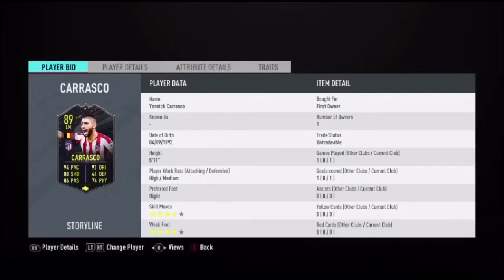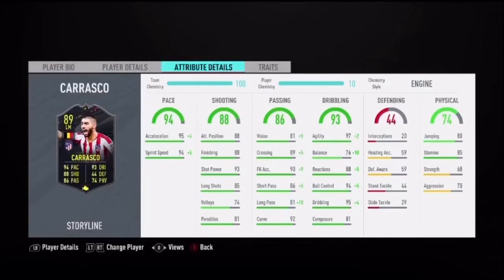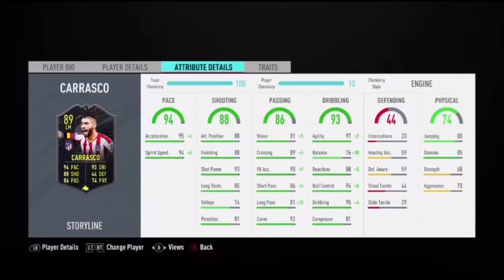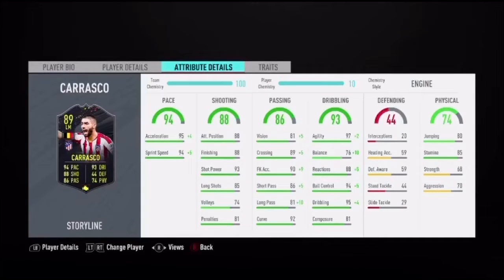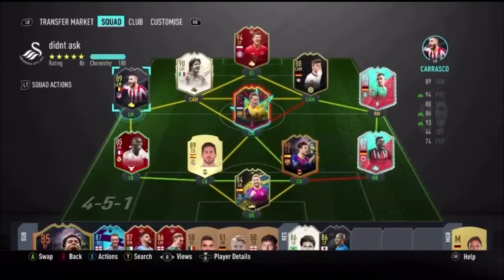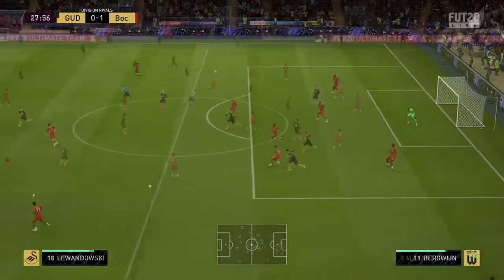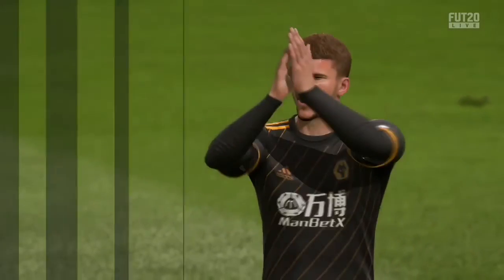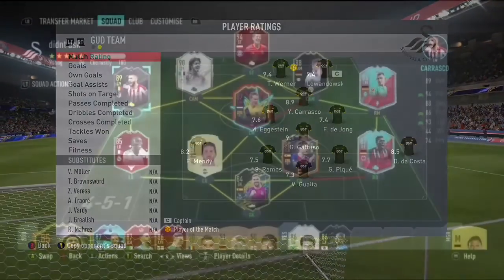FIFA 20 SEASON OBJECTIVE CARRASCO PLAYER REVIEW - A PHENOMENAL PLAYMAKER??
Player review on the 89 rated Yannick Carrasco